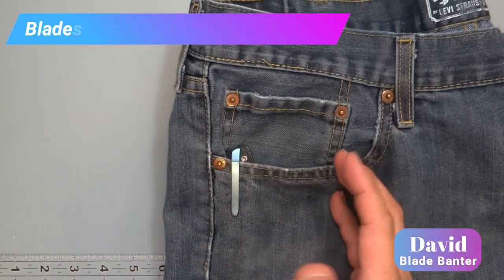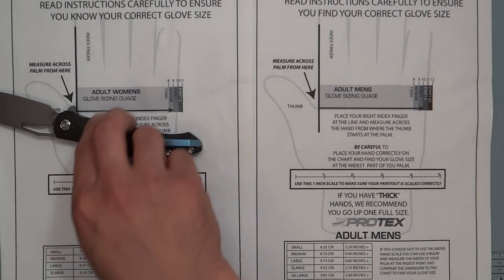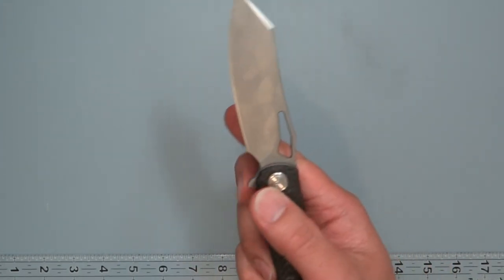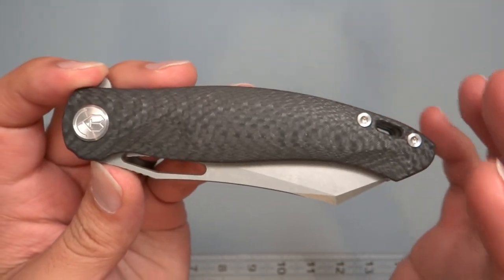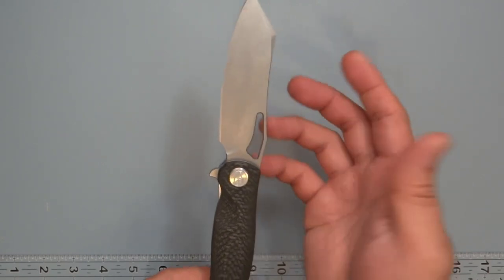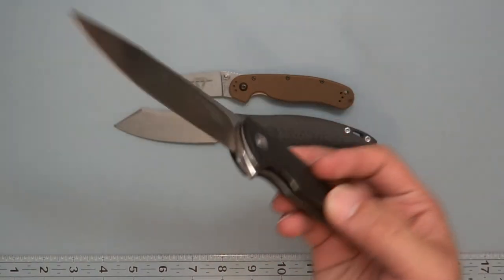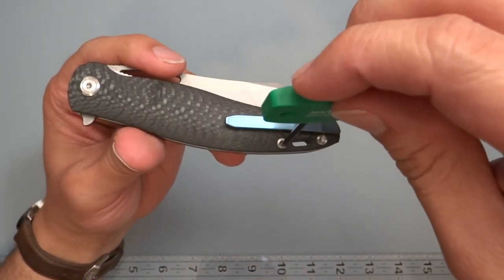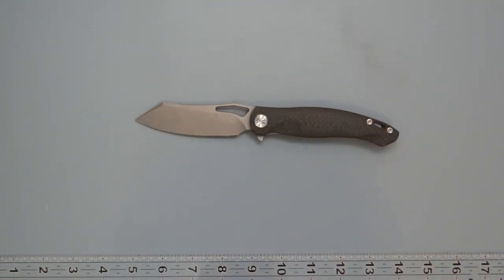Kubey KB239 Drake Review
If you want to get the knife direct the link is below.  Kubey has been around for a while and is really coming out with some new and interesting designs.  This one is a nice design that is well thought out, but...

Blade Banter
3624 Commercial St SE